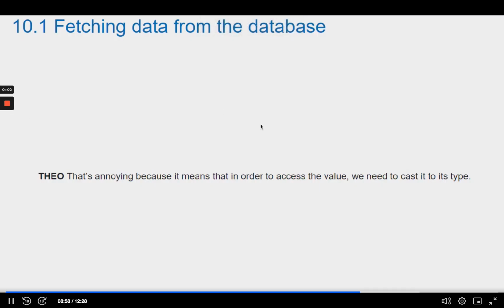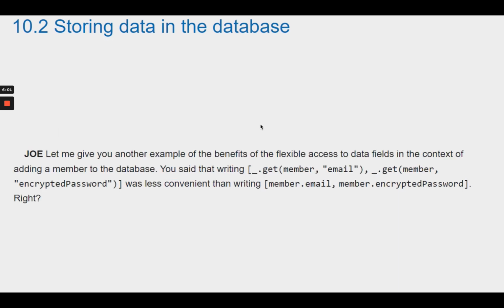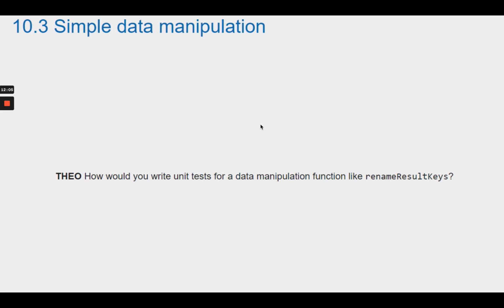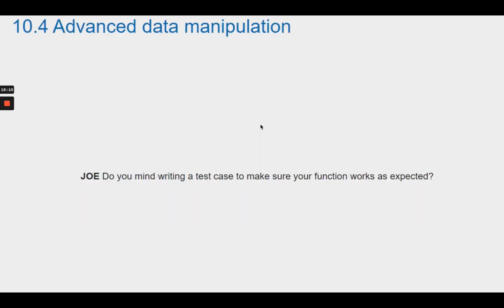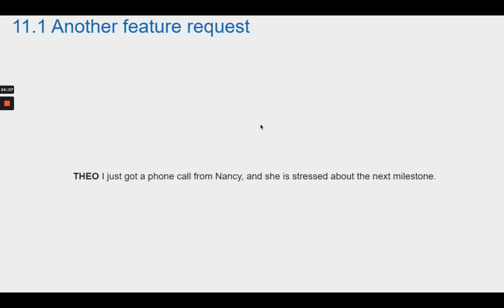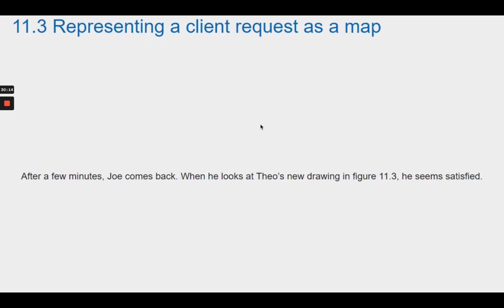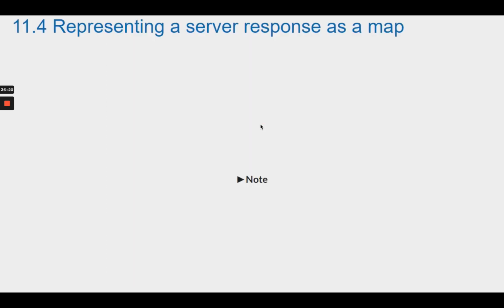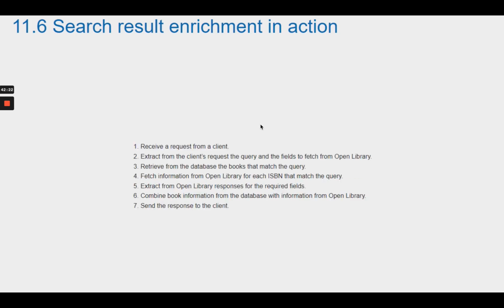Data Oriented Program Part 10